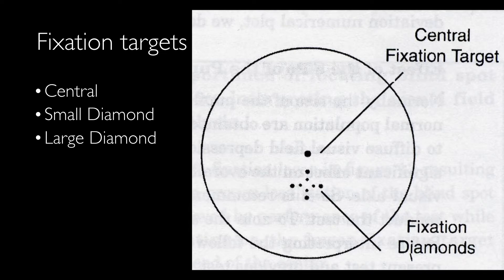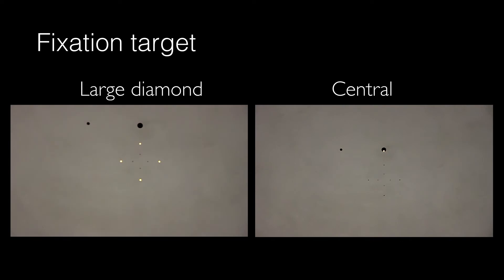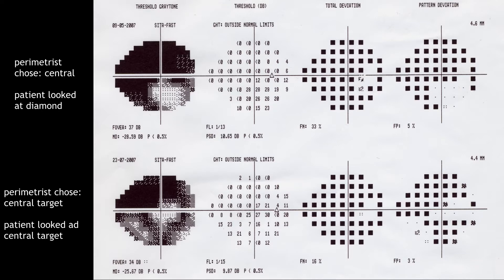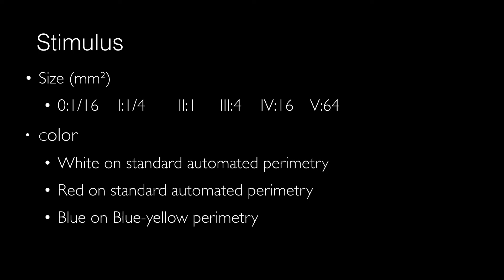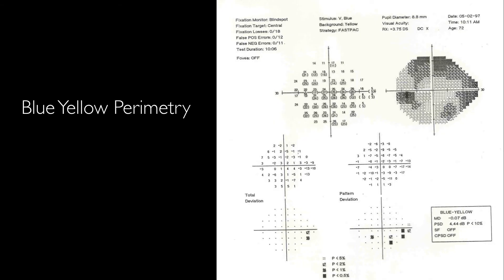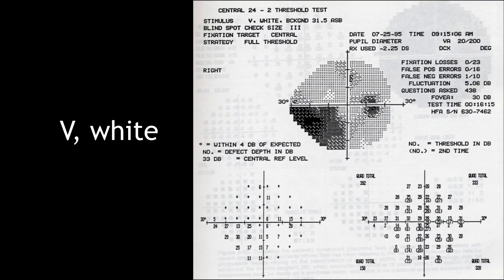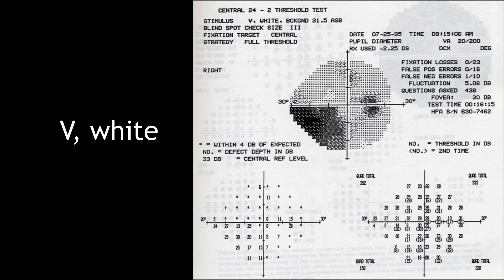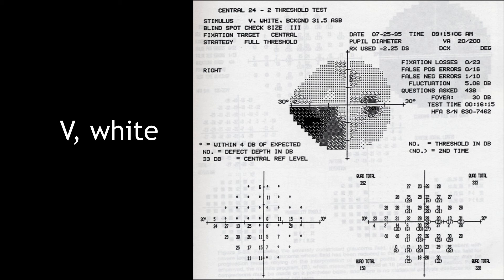4- Visual field interpretation (Stimulus size and fixation target in the Humphrey perimeter).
Discussing the various stimulus sizes; central, small, and large diamond fixation targets.